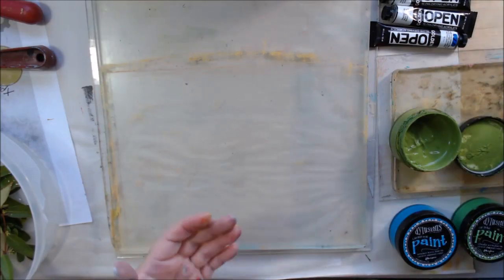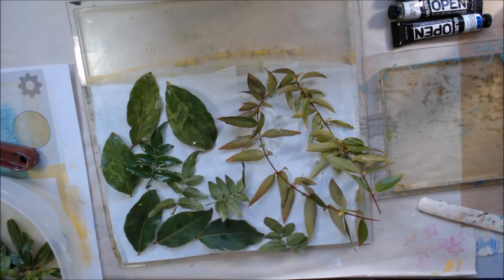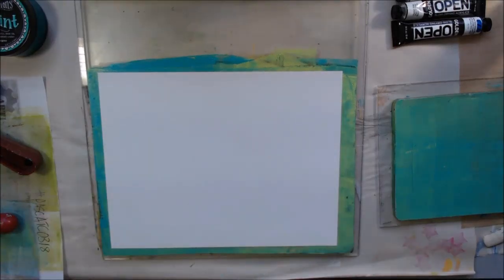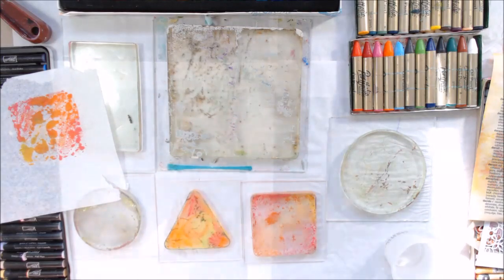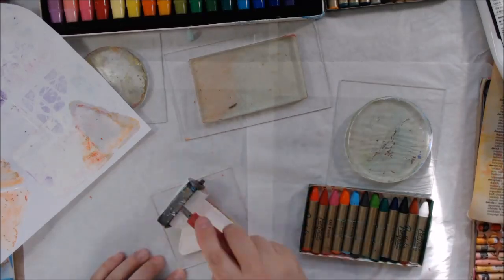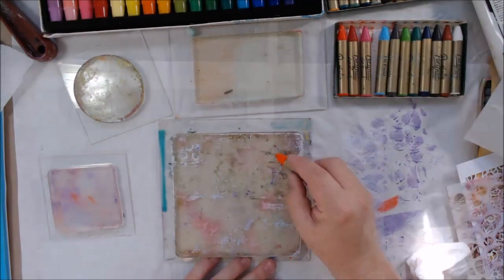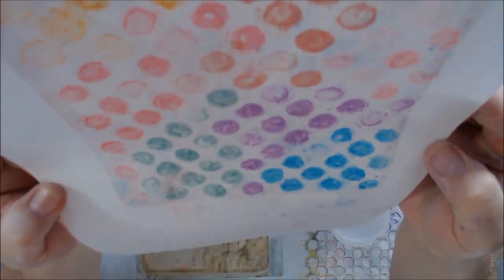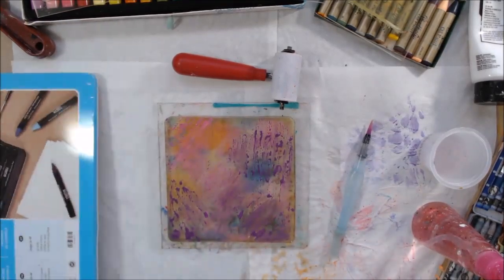Gel Printing Techniques - Using Leaves, Trying Water Soluble Crayons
Two more techniques to try on your gel plate for fun printing. First, using leaves from the garden to make great botanical prints. Then I experimented with different types of water soluble crayon on my gel plates.

Materials used and links:
Gel plate, 12 X 12
Gel plate, 6 X 6
4” soft rubber brayer
2” soft rubber brayer
Bone folder
Glossy Cardstock
Deli paper 12 X 12
Black cardstock
Liquitex Basics Acrylics:
Titanium white
Unbleached titanium
Ivory Black
Ultramarine blue
Brilliant purple
Medium Magenta
Light blue violet
Bright Aqua Green
Dioxizine Purple
Cadmium yellow
Cadmium red light
Quinacridone magenta
Pthalo green blue shade
Light green permanent
Portrait pink
Pebeo Dyna Acrylics:
Blue red
Blue green
Blue black
Red blue